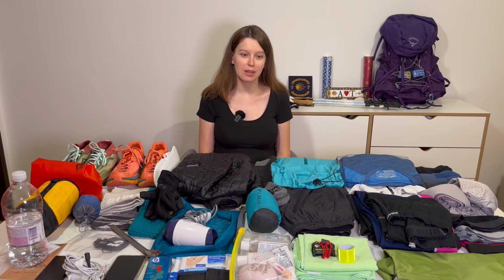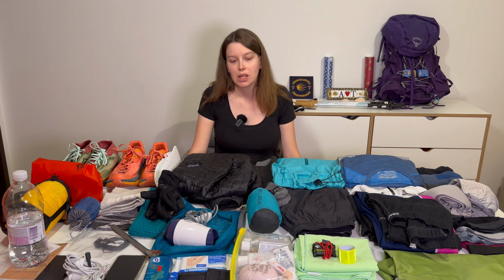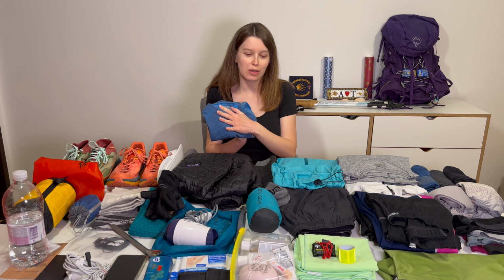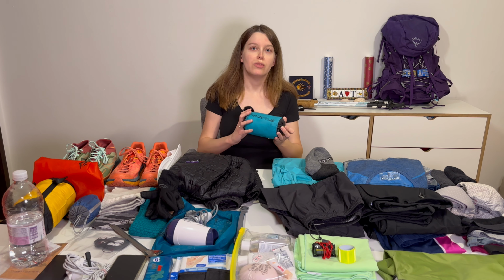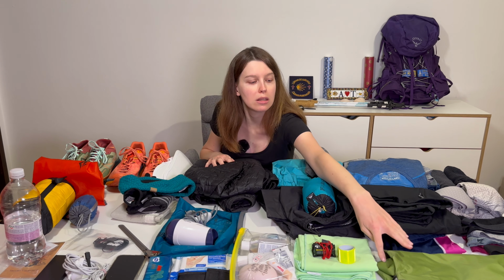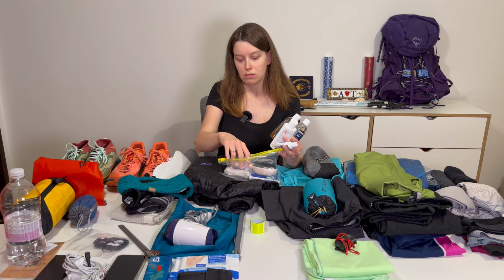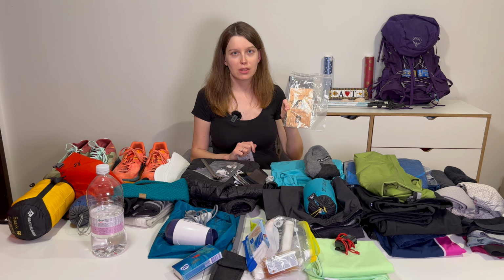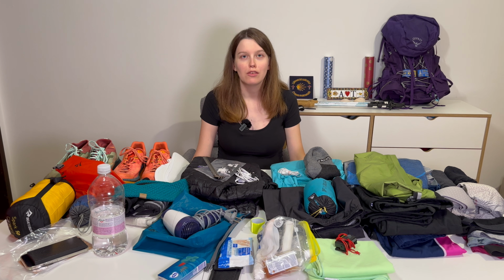WOMEN’S WINTER Post-Camino de Santiago Gear Review | Camino Portugues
This is a post-WINTER Camino gear review (I finally made it after one year), my Camino de Santiago backpack. We (my fiance and me) walked Camino de Santiago - Camino Portugues from Porto to Finisterre, from the 16th to 30th of December and we had the time of our lives. Here I talk about the gear I carried, some tips and what I would do differently next time. I hope this video gives you tips for your next Camino de Santiago planning.
Sorry for my English, it is not my native language :)

Here is the list of the gear we carried:
🎒 Gear:

WAYS TO SUPPORT US ❤️  Thank you so much! ❤️

○ Donations to support us & maybe send us on our next Camino

Thank you and Buen Camino!